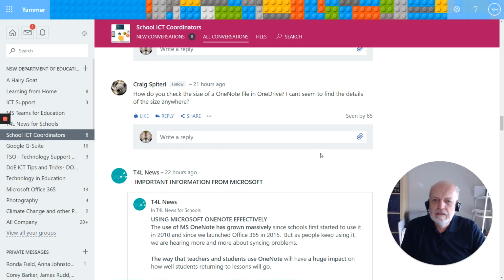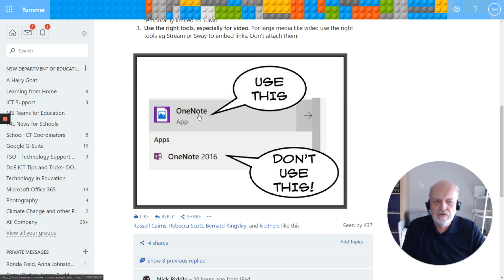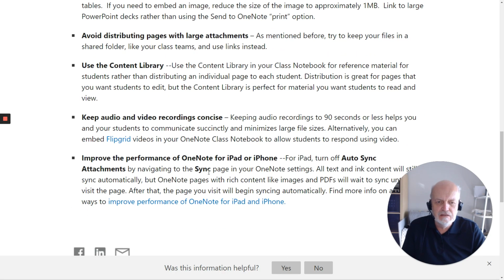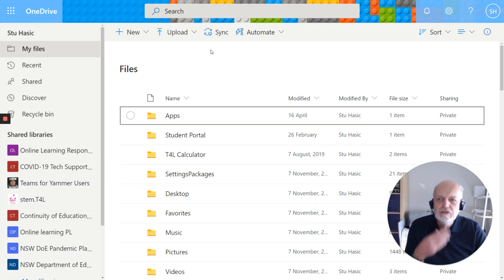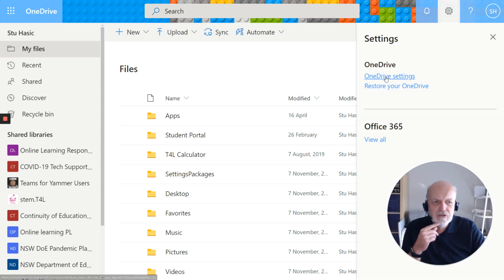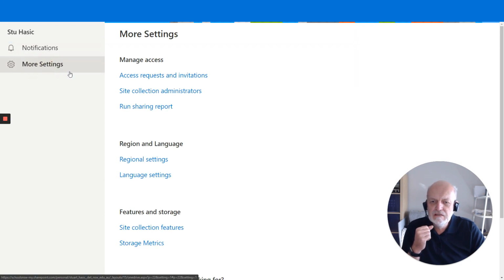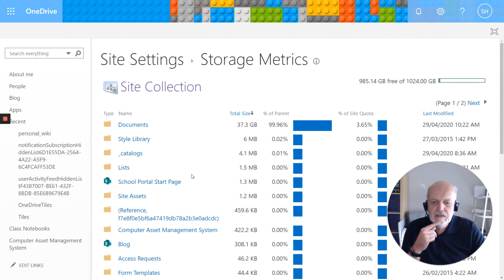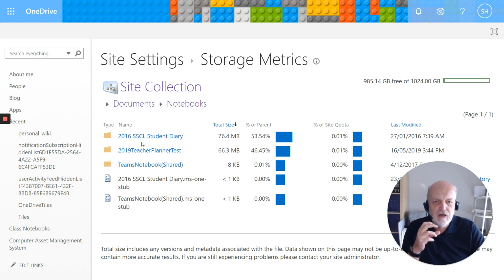How to check the size of your OneNote notebooks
Microsoft OneNote is a revolutionary form of digital document which doesn't really have many competitors offering the same features.  Our schools have been using it since 2010 and as they use it more they grow bigger and bigger OneNote libraries.  This in turn is raising a growing number of concerns around syncing across devices.

But it begs the question - How do you find out how big your OneNote files are?  Here's the answer.  If you find any that are excessively large for effective syncing, you need to consider stripping out the inserted media wherever possible and insert links only to the media hosted elsewhere.